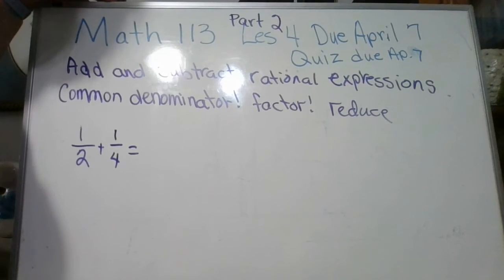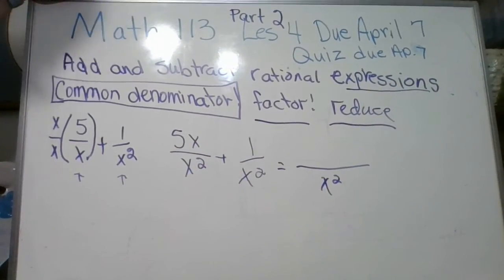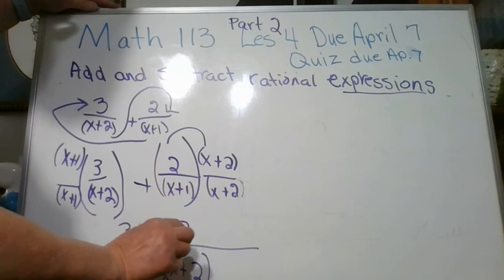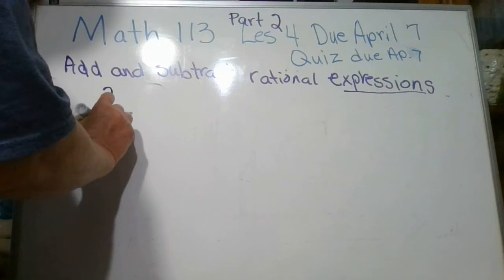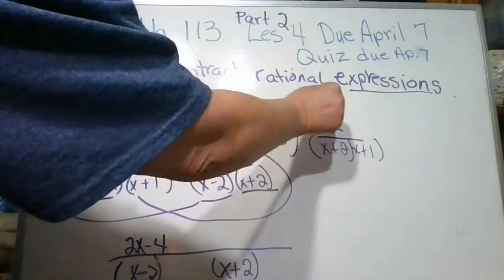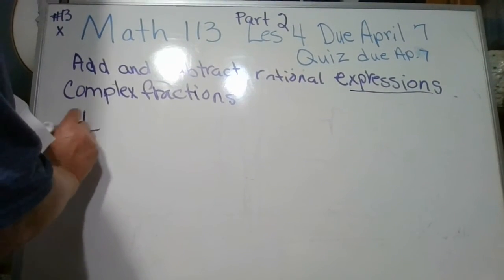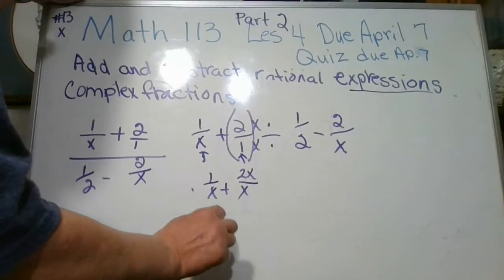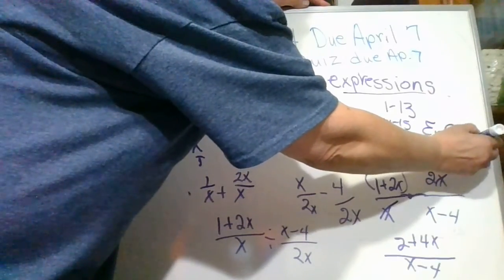Math113 Lesson4 Part 2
MSU WP Math 113 Lesson 4 Part 2